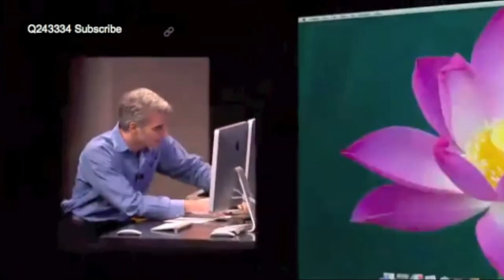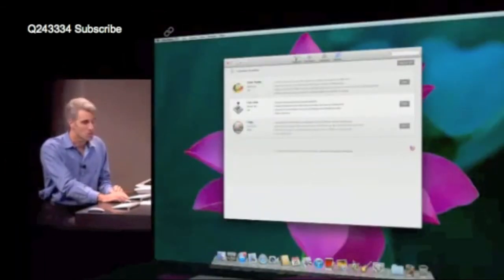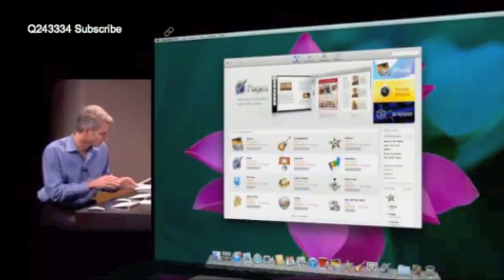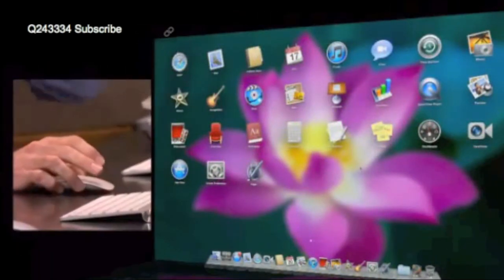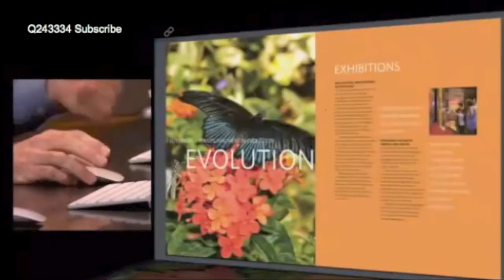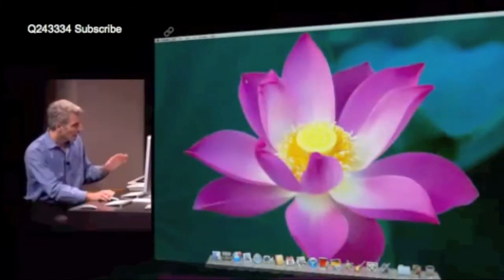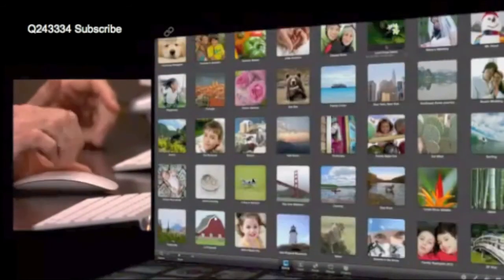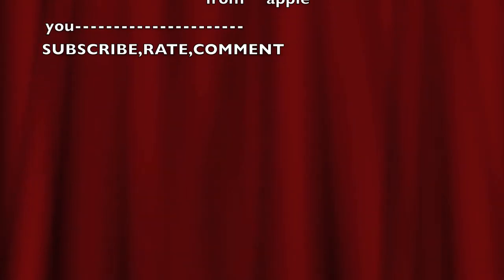new mac lion preview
new mac lion preview from apple!